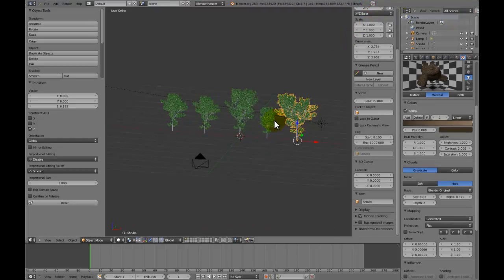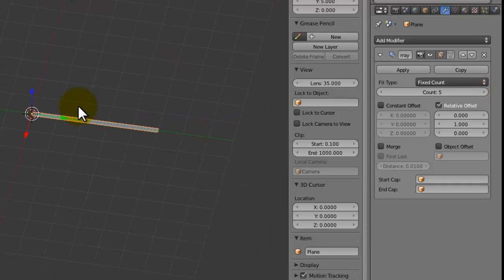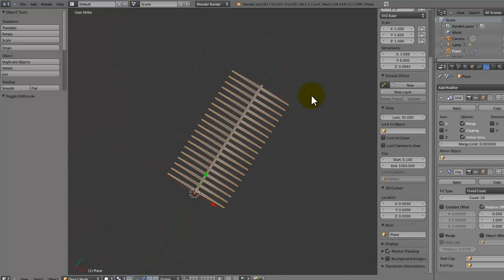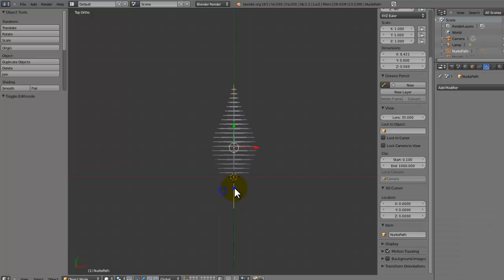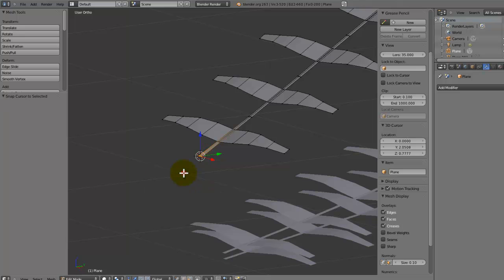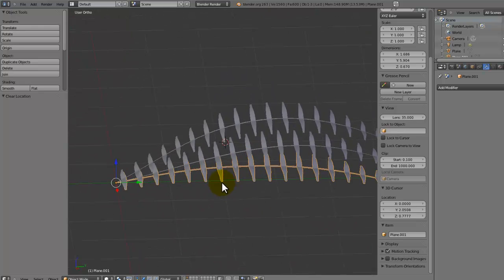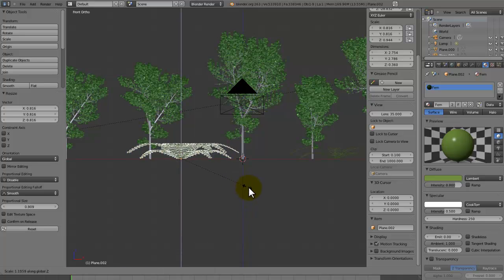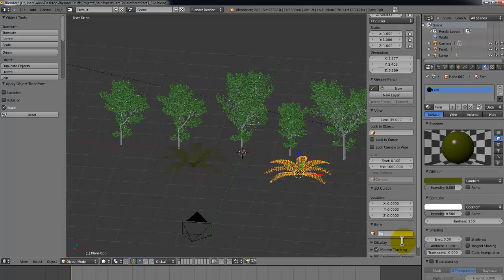[HD] How to Create a Rainforest in Blender 2.6 (PART #3)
In this tutorial, I will show you a simple method to create ferns in Blender. The ferns will be used in the final render of the rainforest that is being created in this tutorial series.

This series is made up of 16 official parts (but some extentions to the series may come due to requests or personal ideas):